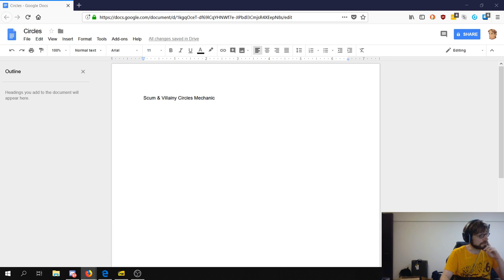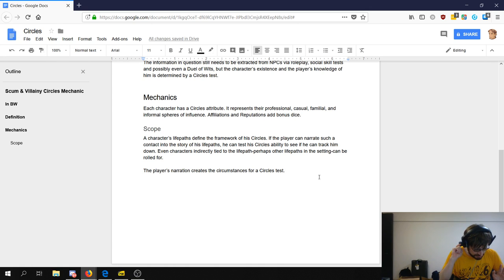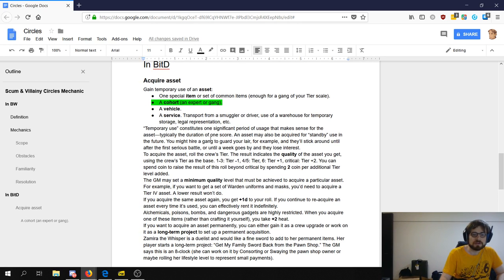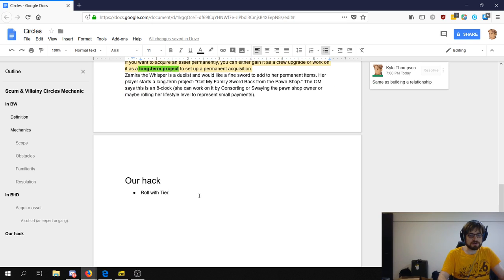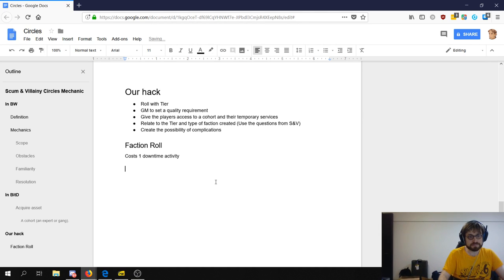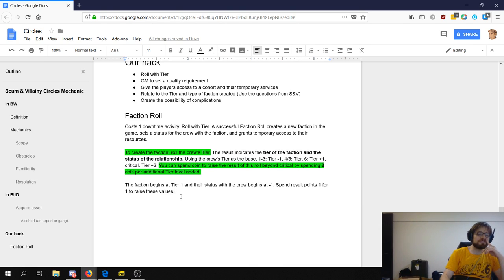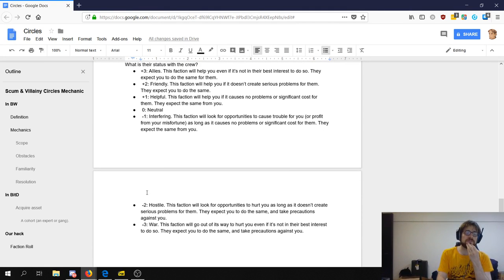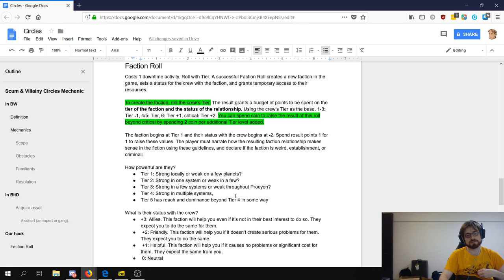Let's make a Circles mechanic for Scum and Villainy!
I'll be running a campaign of this space opera hack of Blades in the Dark for the Gauntlet RPG community and I'm going to make a "circles" mechanic to help build it out!